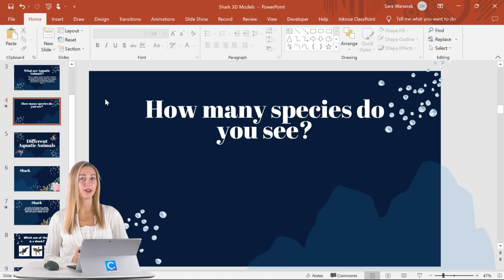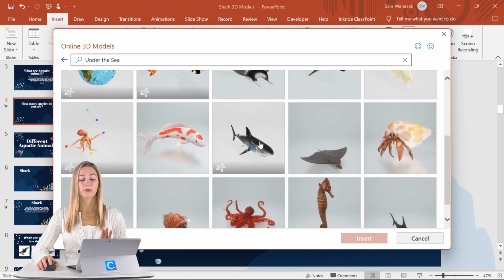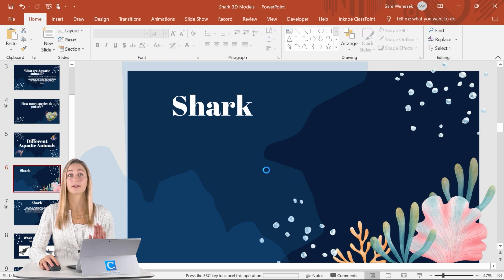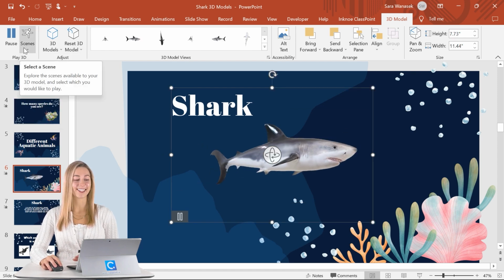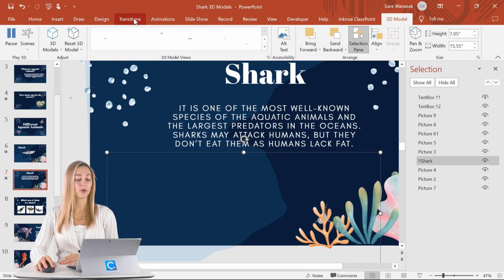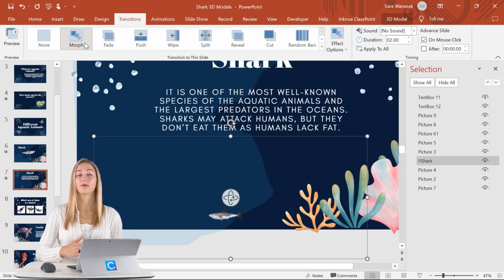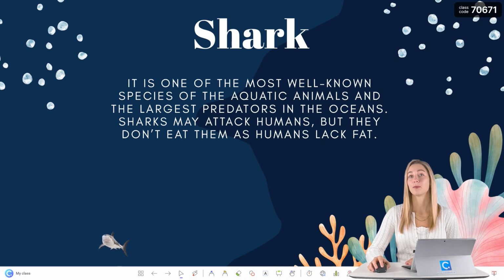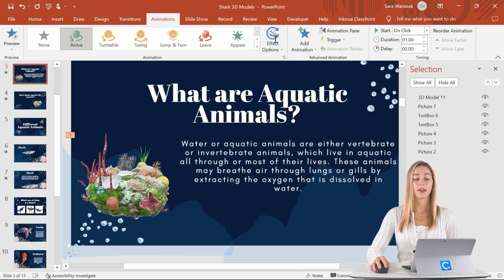Create engaging slides with 3D Animations + 3D Morph in PowerPoint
With PowerPoint's 3D models, you can create engagin,g informative slides. Add a 3D morph to make the transitions between slides even better!

⌚ Timestamps:
[ 0:00 ] - Intro
[ 0:19 ] - How to add a 3D model to your slide
[ 1:41 ] - Animated 3D models + Morph transition
[ 4:21] - Add animation to 3D Models
[ 5:49] - End